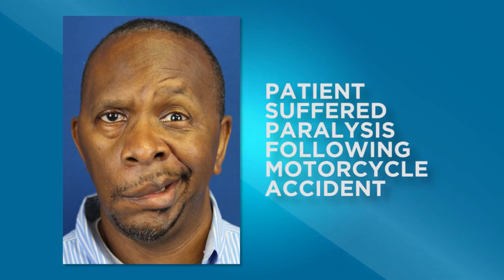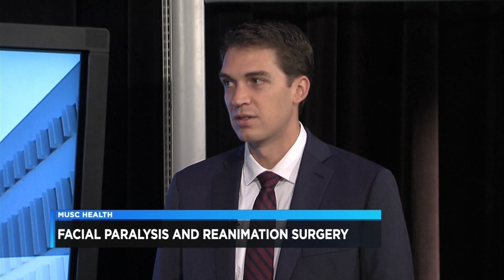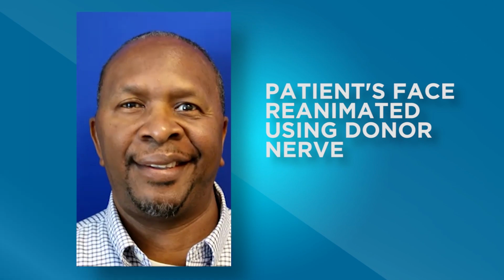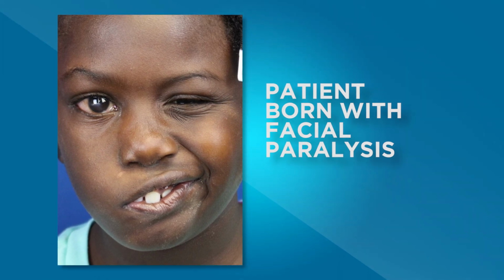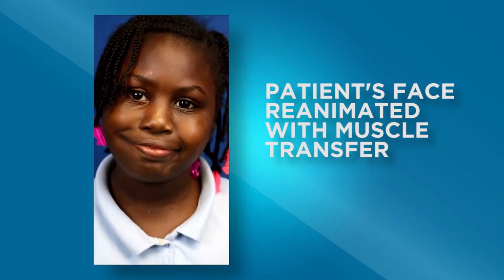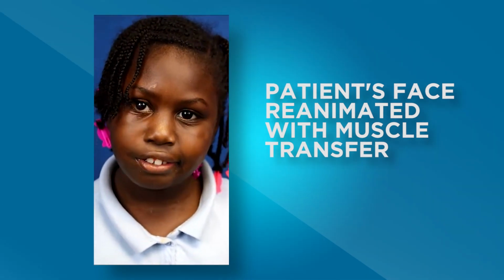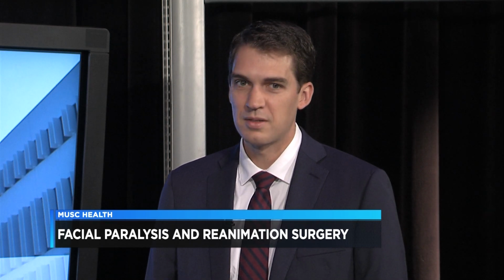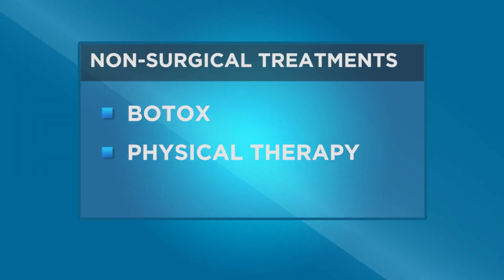MUSC Sales Pre tape May 2019_Dr. Oyer